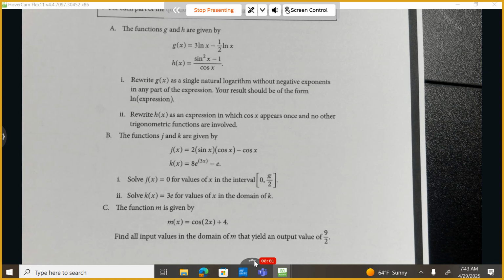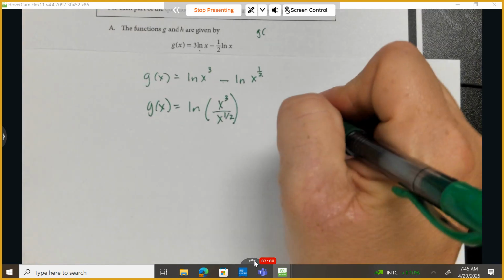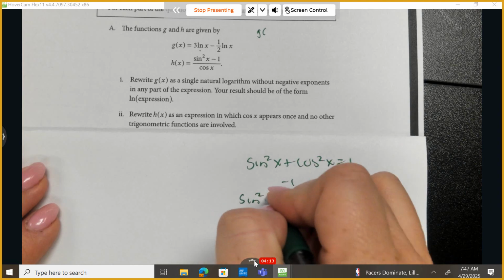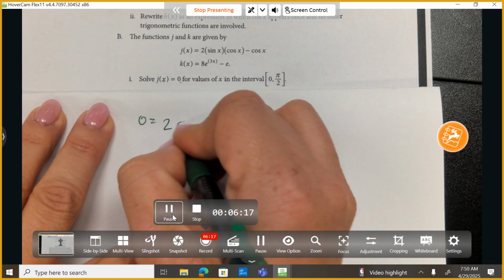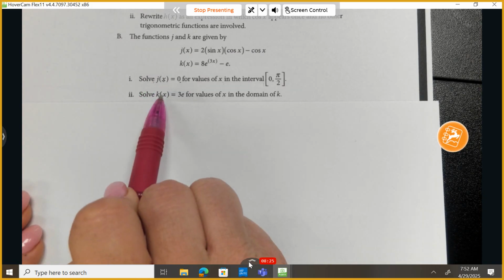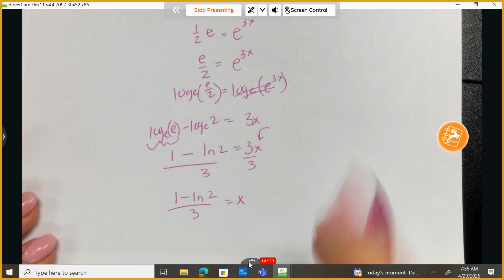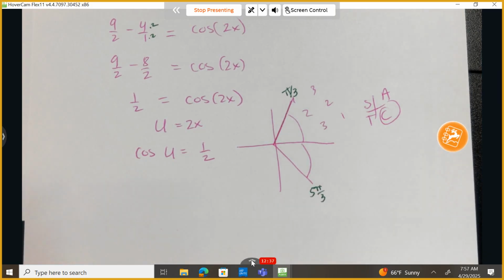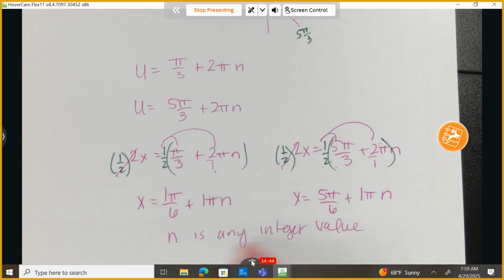AP Precalculus FRQ 4 Mock Test A